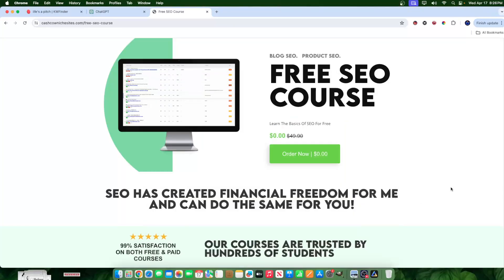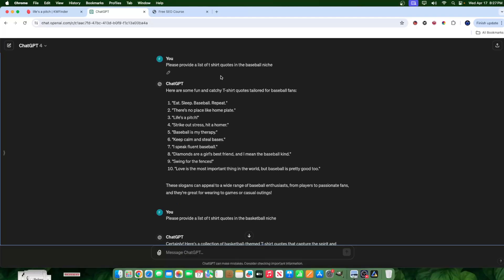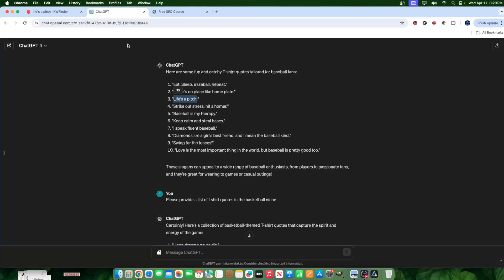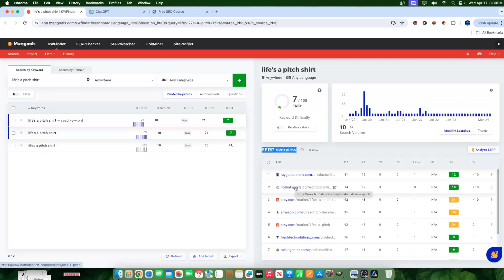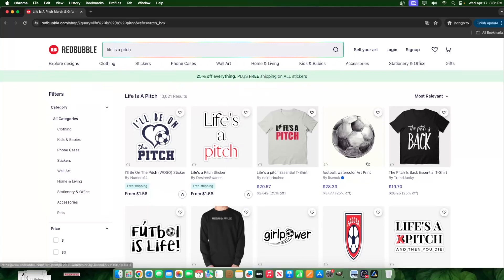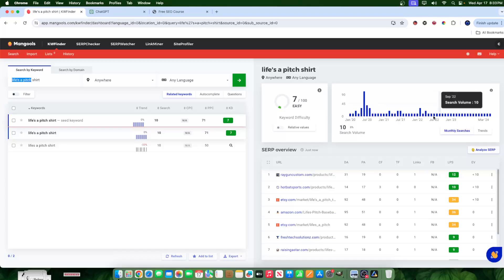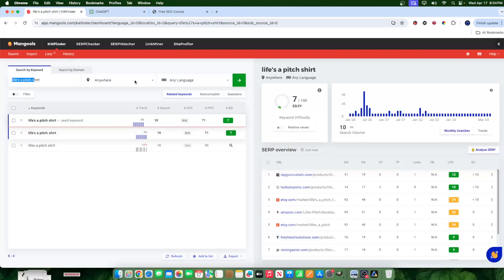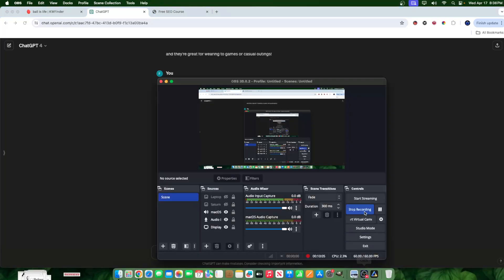The Easy & Fast Way Of Doing SEO For Print On Demand